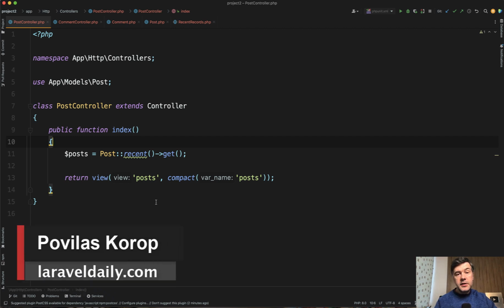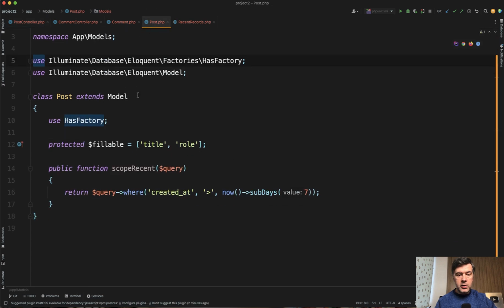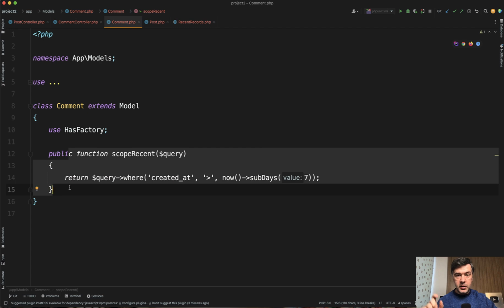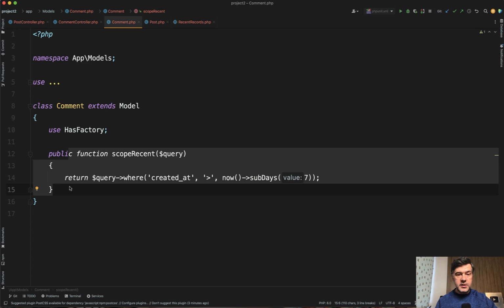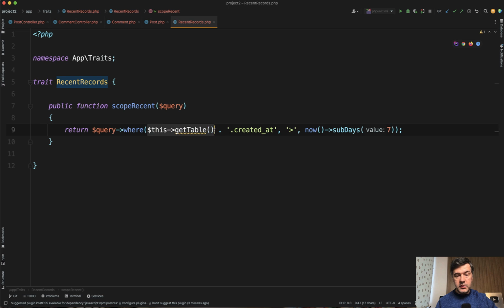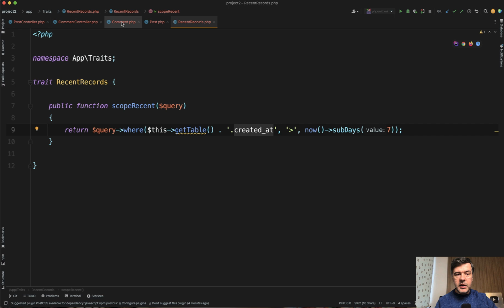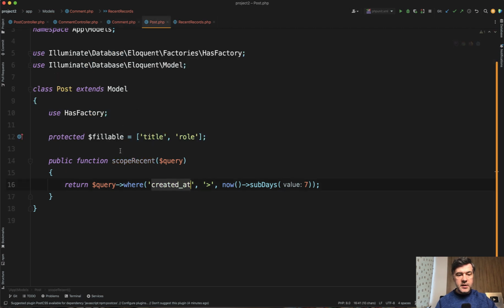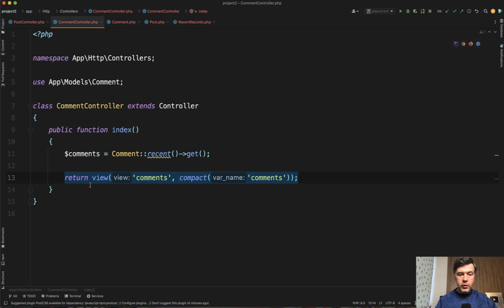Repeating Eloquent Scopes into Reusable Traits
If you have Eloquent local scopes repeating in multiple Models, it's a candidate for refactoring into Traits!